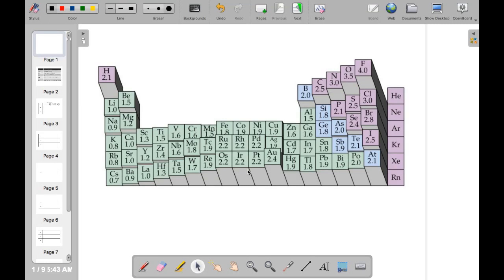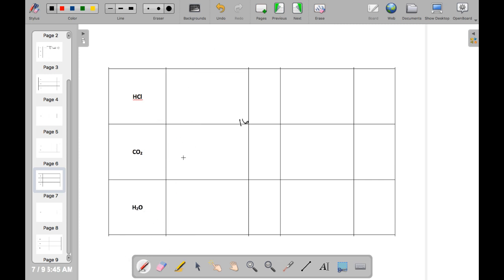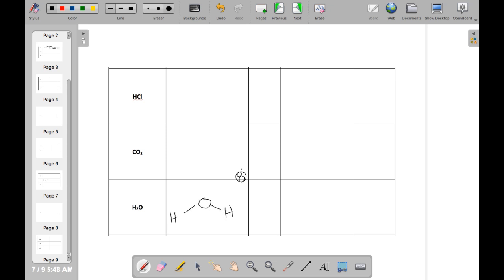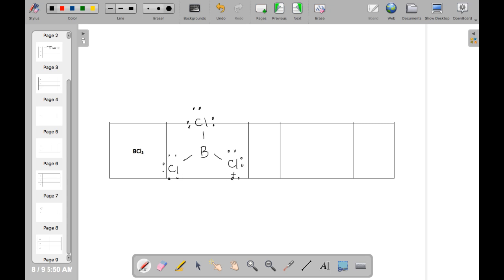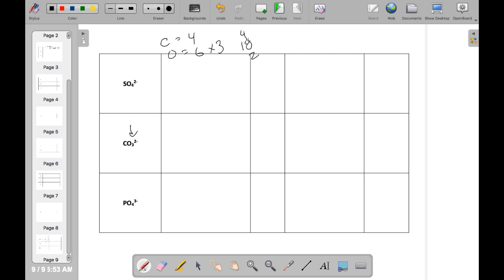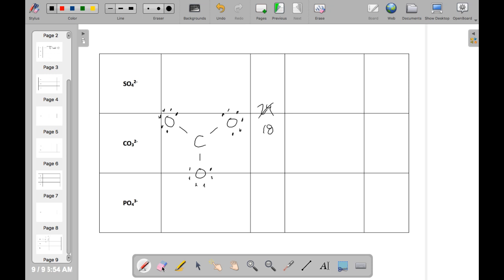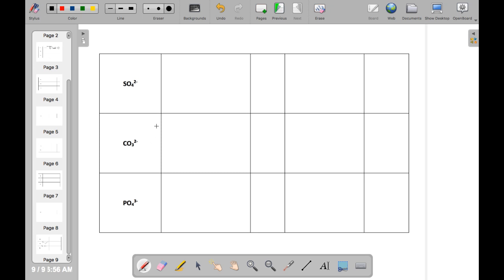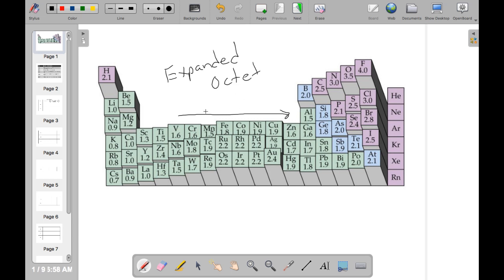Lewis Structures 2